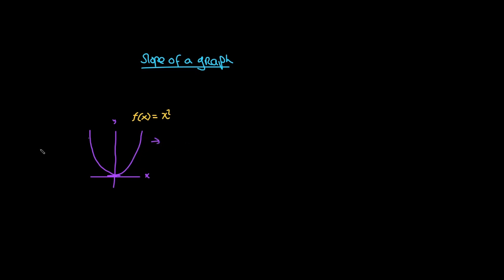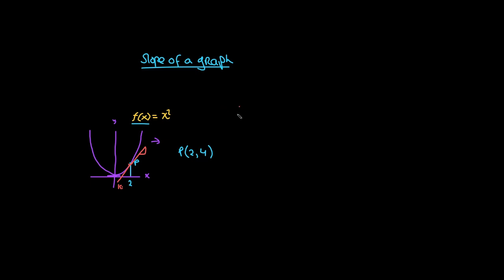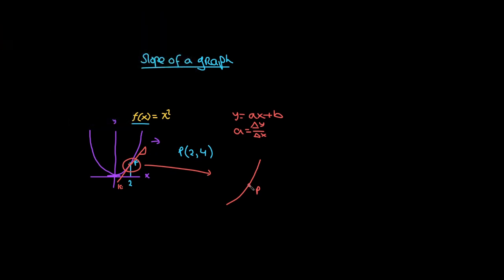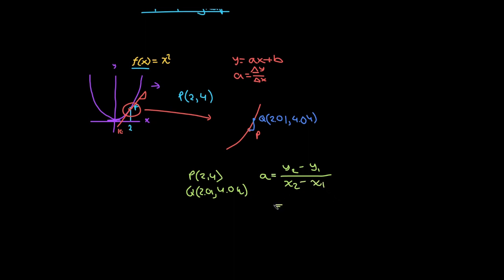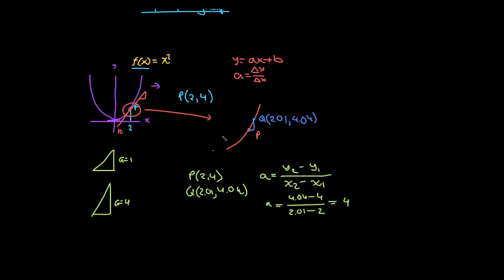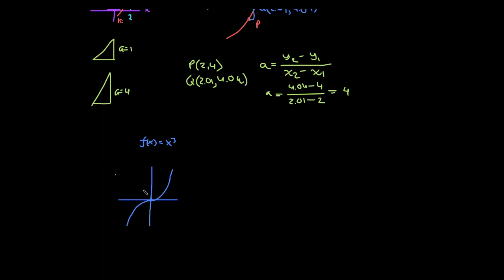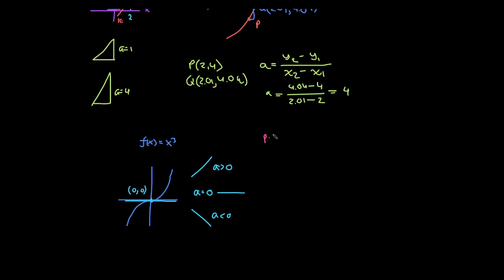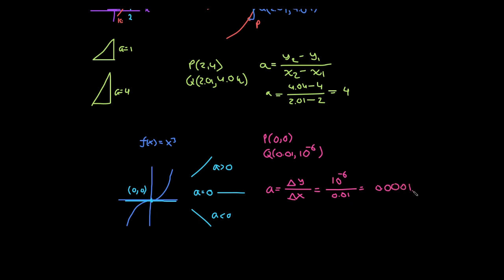Slope of a Graph | Introduction to Calculus part 2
This is the second video is a series on the introduction of calculus. This video does assume some background in algebra and that you've watched part 1. It covers how to interpret and calculate the slope of a graph.